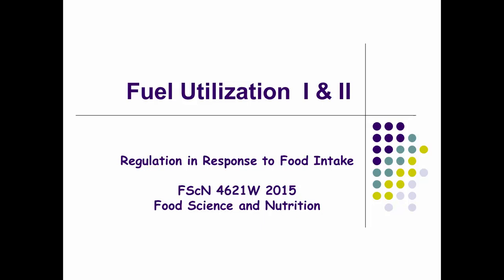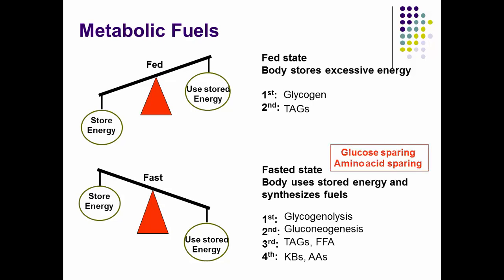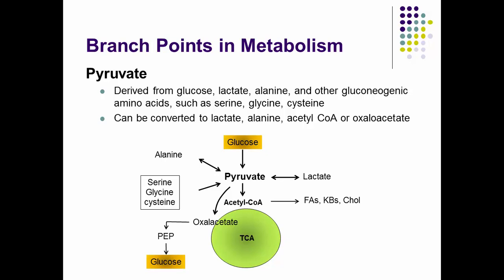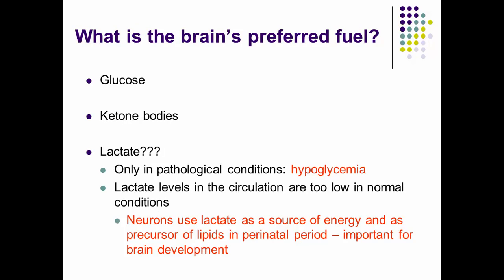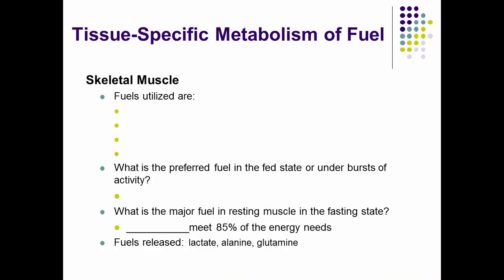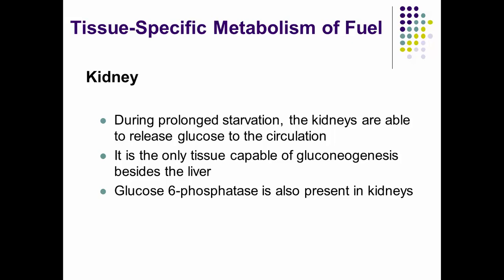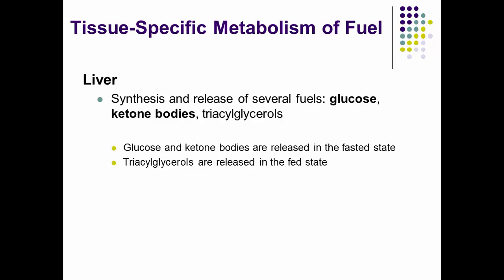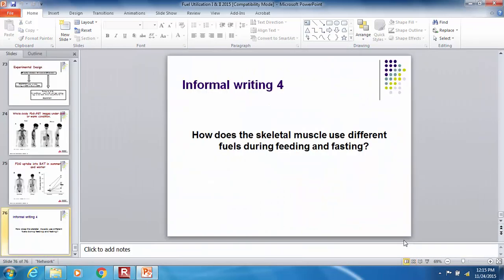Lecture Nov 24 2015